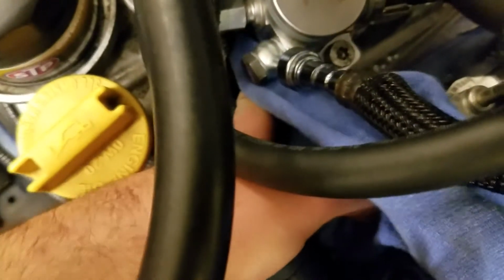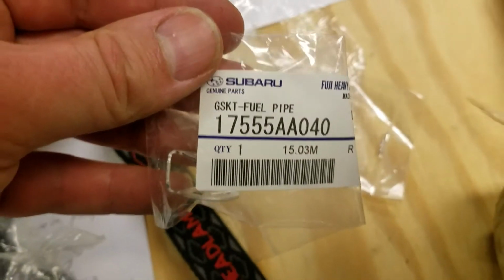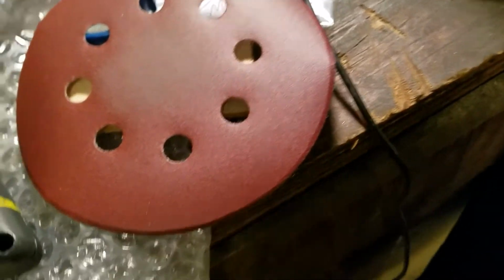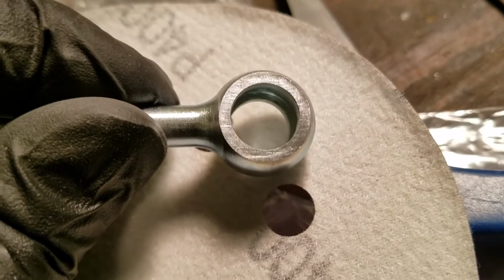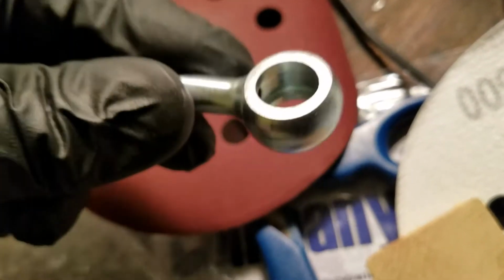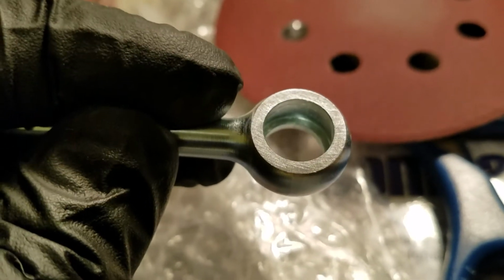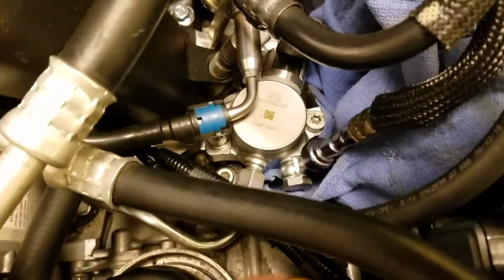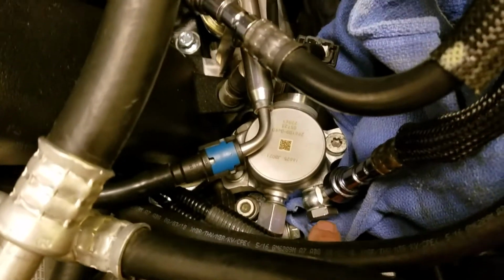BRZ / FRS / 86 Edelbrock Fuel Line Banjo Bolt Fix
This is how I fixed the leaking banjo bolt that came with the Edelbrock supercharger kit. The kit replaces the hard line fuel assembly with a single banjo bolt, but several people have reported quality issues with the bolt. The kit ships with aluminum crush washers that often provide a bad seal, leading to fuel leaks at the fuel pump. This video shows how to fix it by sanding down the banjo bolt and using an OEM crush washer.